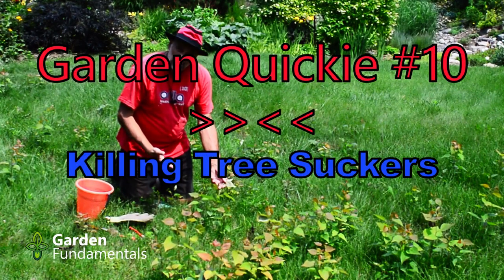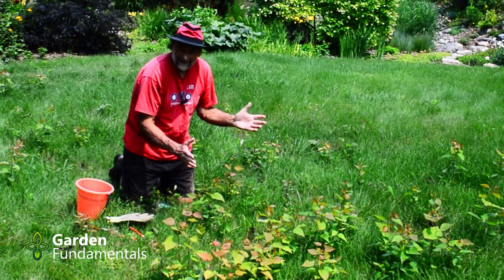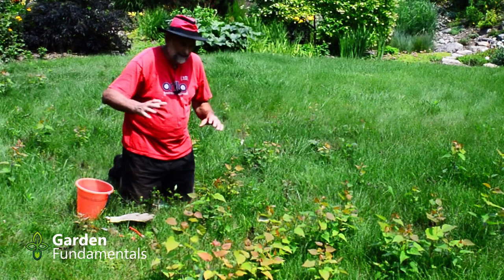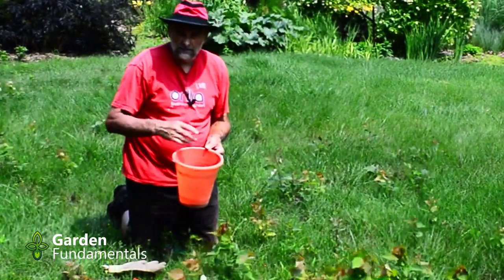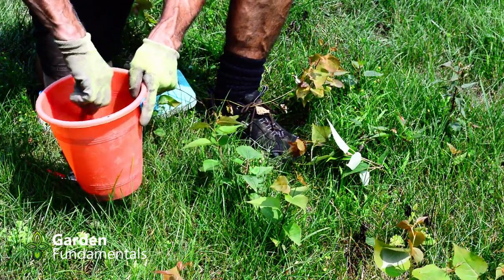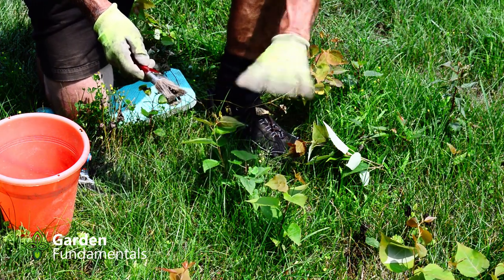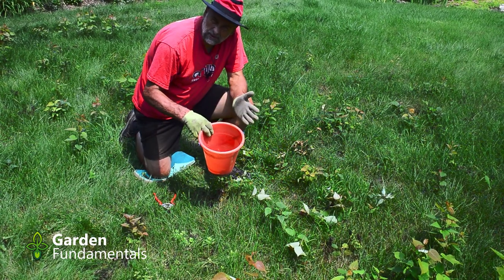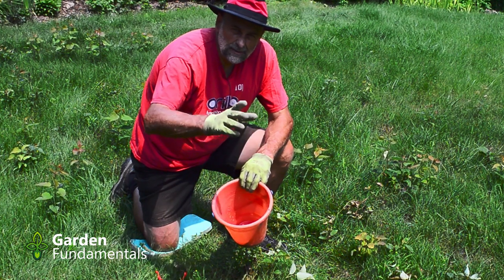Get Rid of Tree Suckers in Your Lawn ⏳⌚️⌛️ Garden Quickie #10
Suckers in your lawn? Here is an easy way to get rid of them.

suckers are growing in the lawn from dormant buds on tree roots. Here is how to get rid of them.